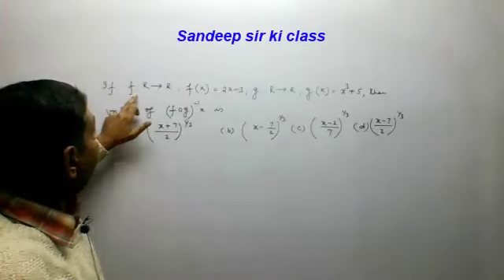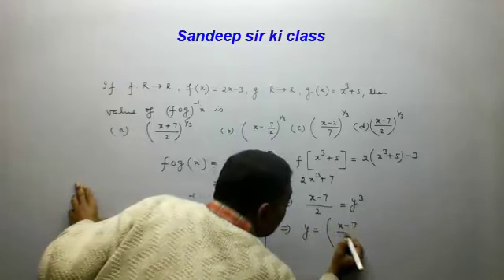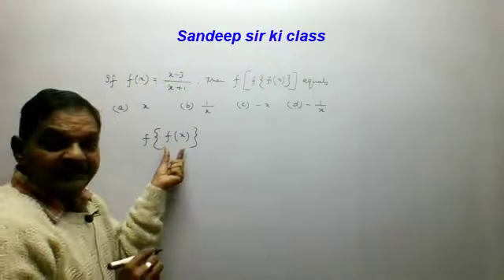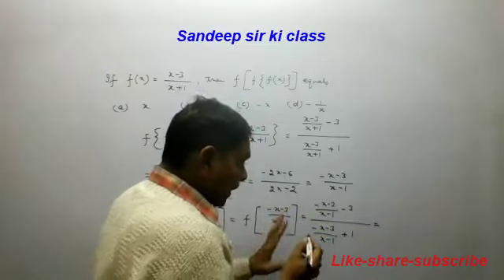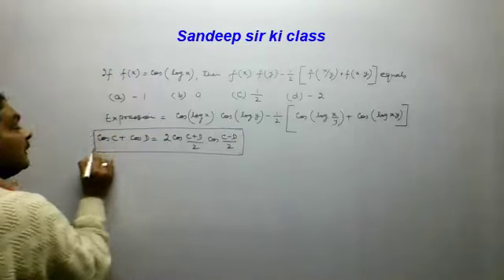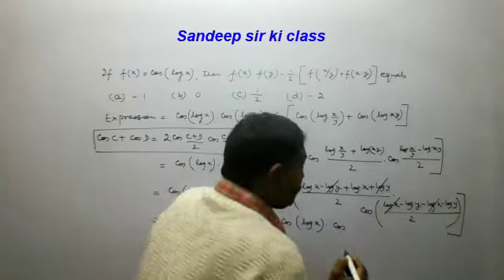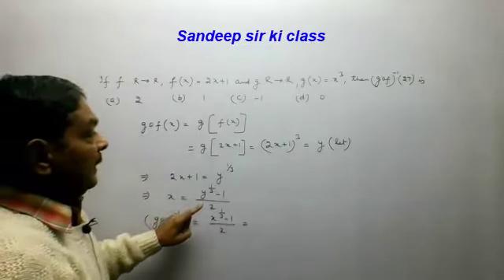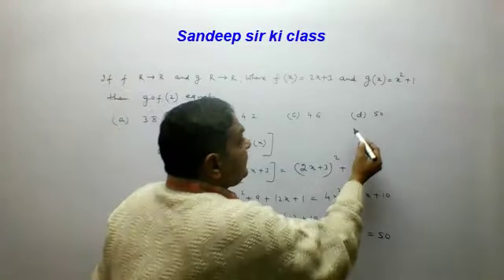Rbse class 12| Chapter 1 Exercise 1(Misc ) Q no 1 to 6| Composite functions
कक्षा 12 गणित राजस्थान बोर्ड के अध्याय 1 composite functions के important questions का हल...
CBSE,UP Board,Delhi Board,Haryana Board इत्यादि के विद्यार्थियों के लिए भी उपयोगी |